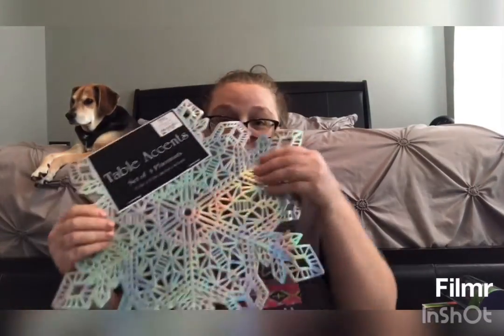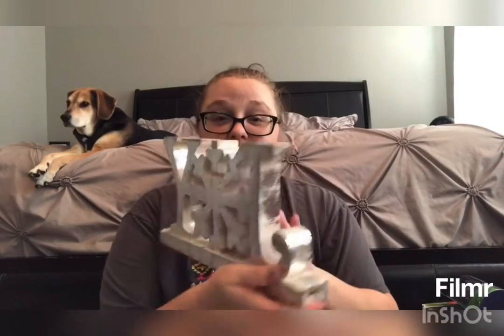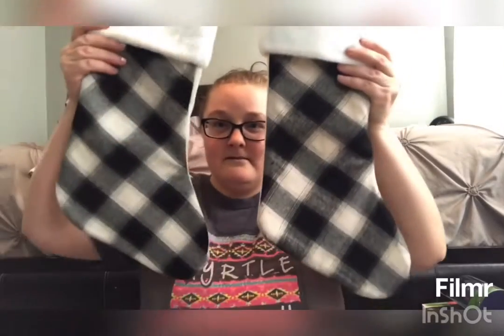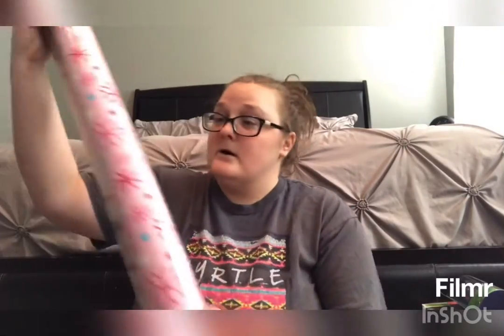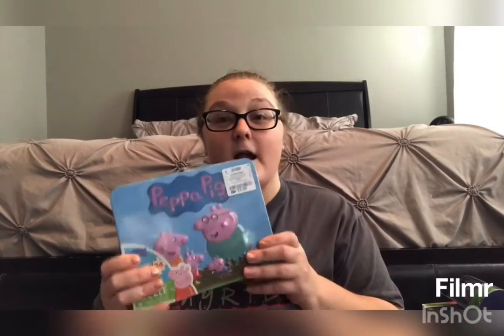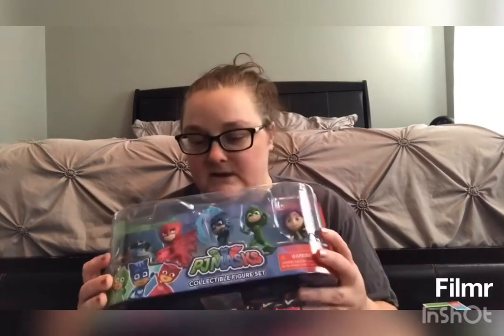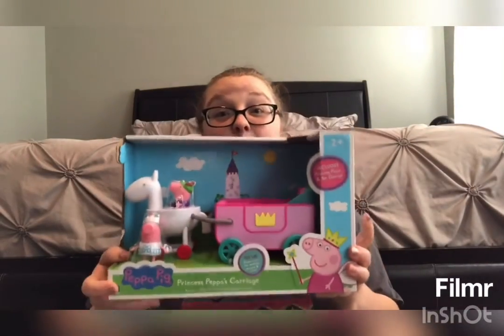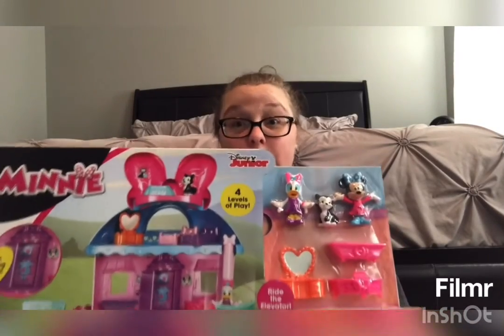Christmas Haul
Hey Guys!!😘

Welcome Back!